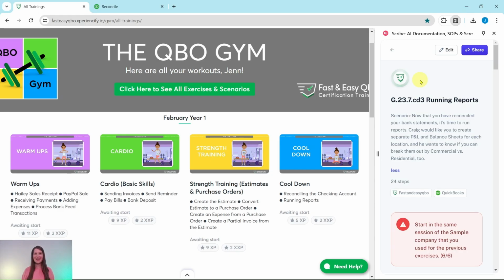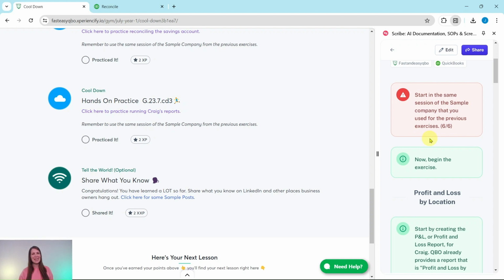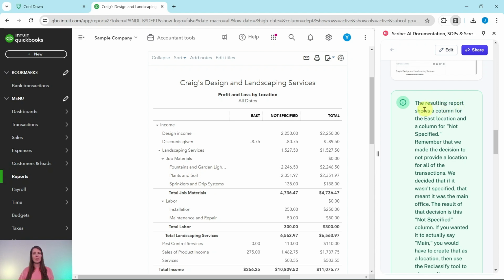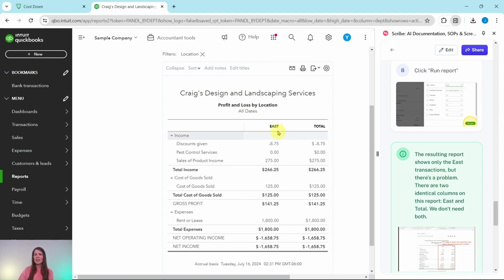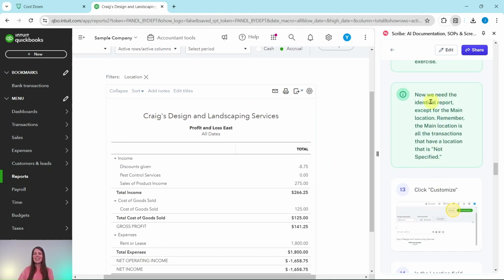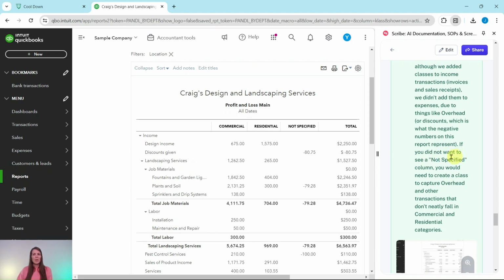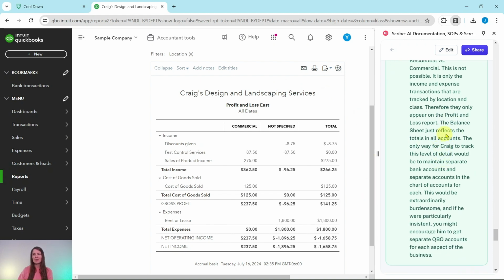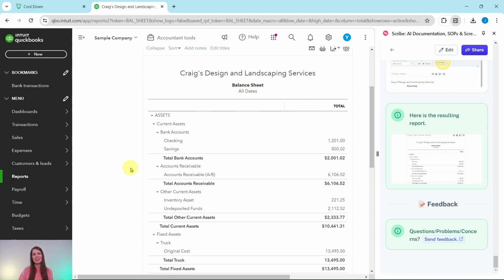Let's Practice QBO - Running Reports